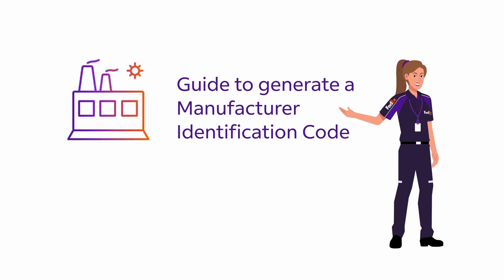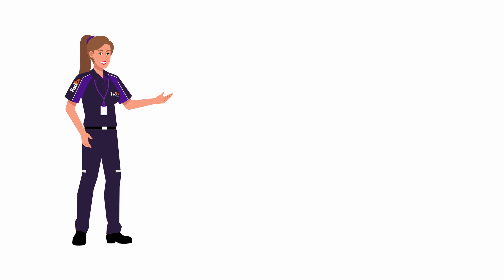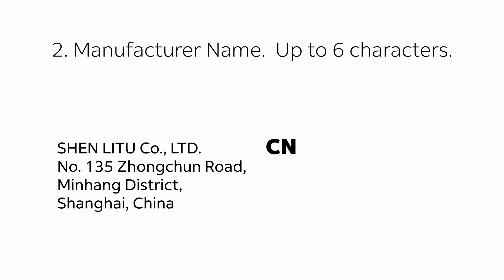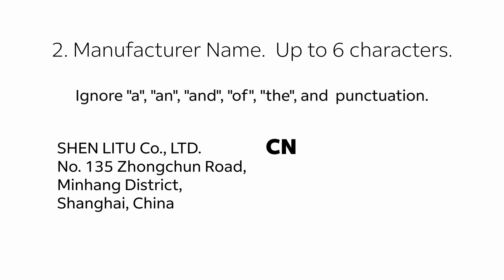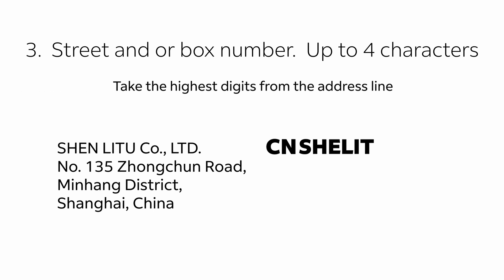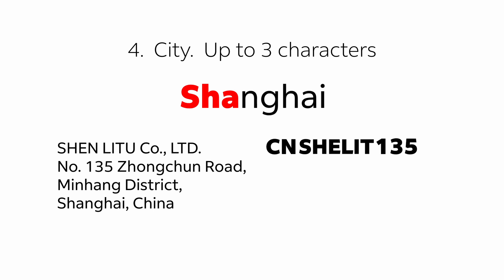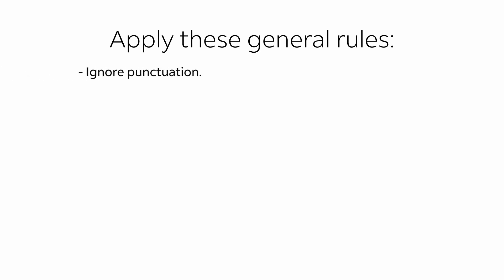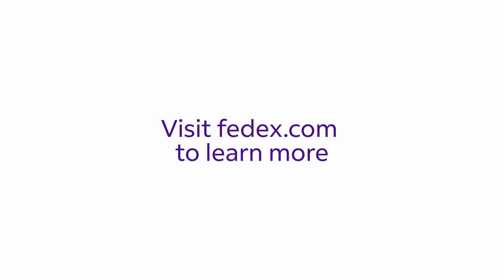Guide to Generate A Manufacturer Identification Code (MID)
Let us help you learn about the guide to generate a Manufacturer Identification Code (MID).